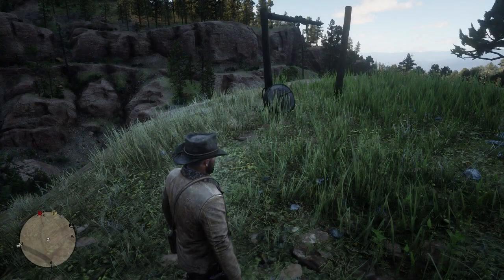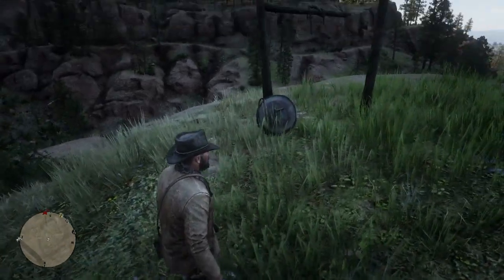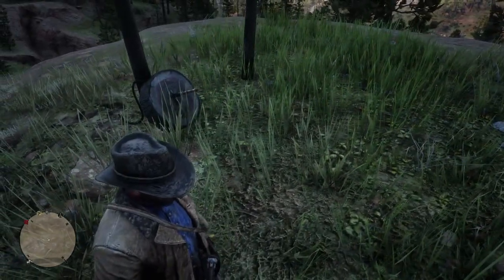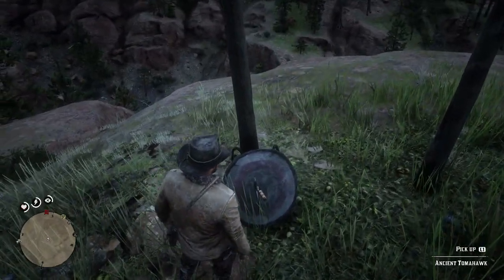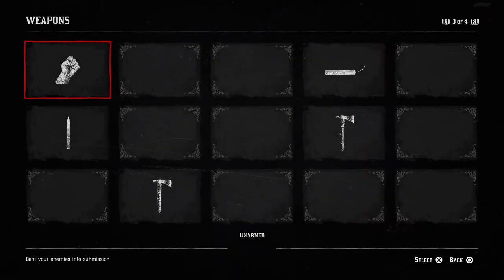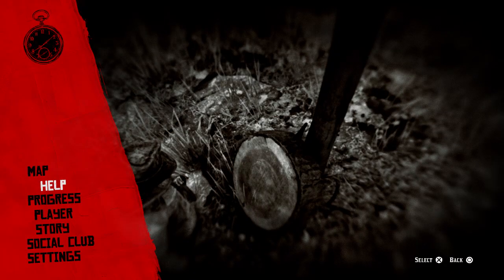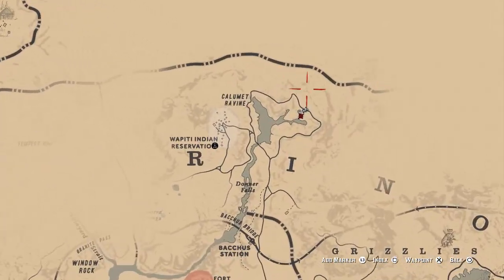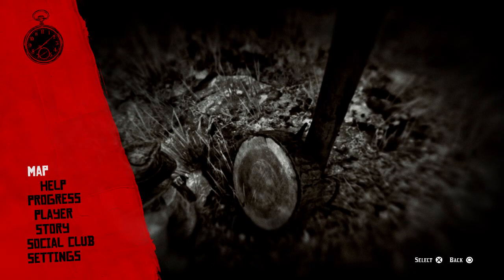ANCIENT TOMAHAWK LOCATION!! - Red Dead Redemption 2 - Unique Collectible #601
A one of a kind tomahawk found in RDR2, solid list below of other one of a kind items!

ANCIENT TOMAHAWK LOCATION
PIG MASK LOCATION
DOUBLE BIT HATCHET LOCATION
HEWING HATCHET LOCATION
HUNTER HATCHET LOCATION
RUSTED DOUBLE BIT HATCHET LOCATION
BLACK SHEEP LOCATION
CAT SKULL MASK LOCATION
CIVIL WAR HAT LOCATION
CIVIL WAR KNIFE LOCATION
METEORITE LOCATION
TRICORN HAT LOCATION
RAM SKULL MASK LOCATION
NEVADA HAT LOCATION
TORN TRESURE MAP #1 LOCATION
TORN TRESURE MAP #2 LOCATION
OTTIS MILLER'S TRESURE LOCATION
VIKING HELMET LOCATION
OTIS MILLER AND THE BLACK-HEARTED LADY LOCATION
OTIS MILLER AND THE ARABIAN PRINCE LOCATION
OTIS MILLER AND THE BOY FROM NEW YORK LOCATION
WILD WEST HEROES, No. 132 LOCATION
TRUE TALES OF FRANK HECK, No. 102 LOCATION
WIDE-BLADE KNIFE LOCATION
ANTLER KNIFE LOCATION
BROKEN PIRATE SWORD LOCATION
STONE HATCHET LOCATION
ABALONE SHELL FRAGMENT LOCATION